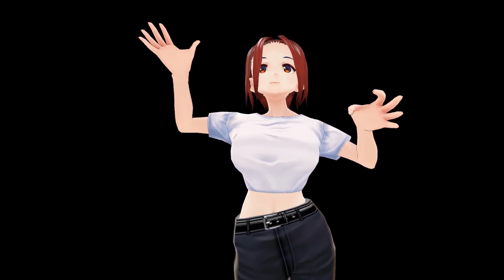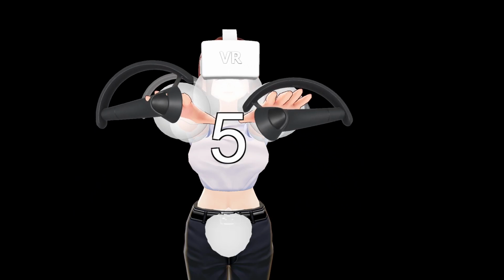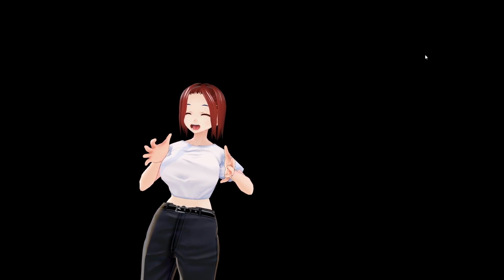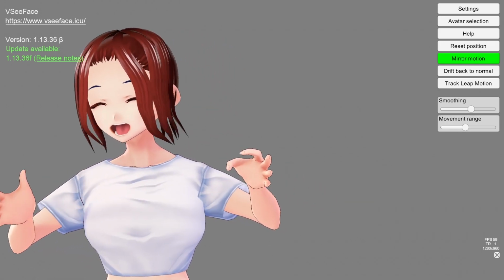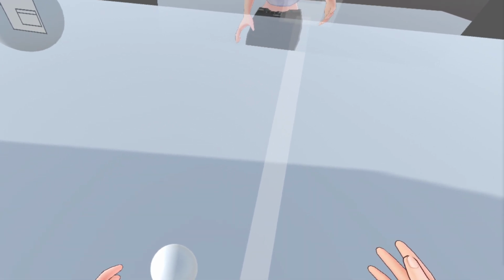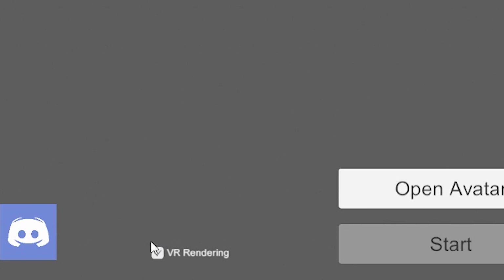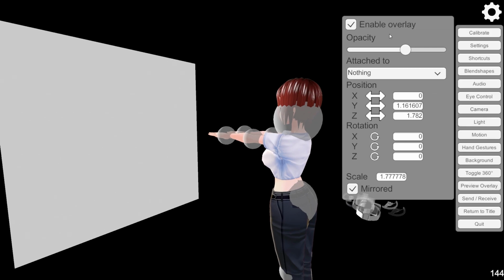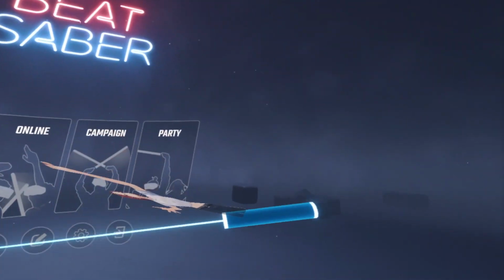Tracking World 1.6.0 Update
A new Tracking World update!

Featuring:
- Shortcut toggle
- Send and receive VMC data
- Preview overlay
- Unity version updated